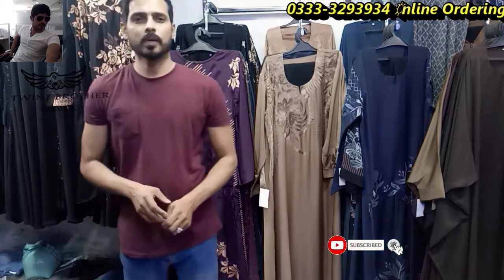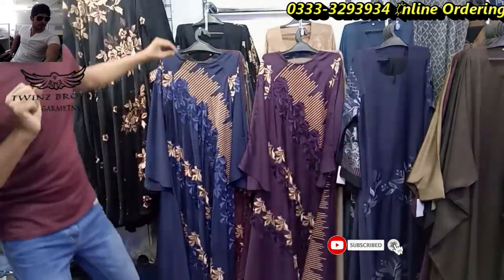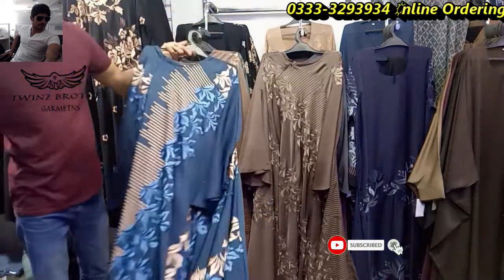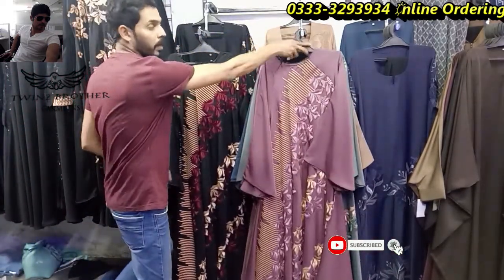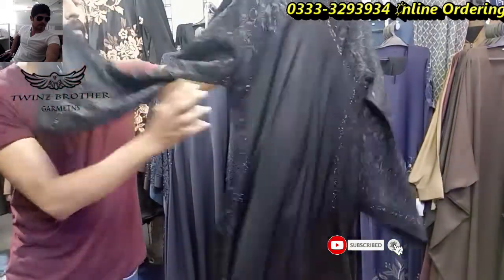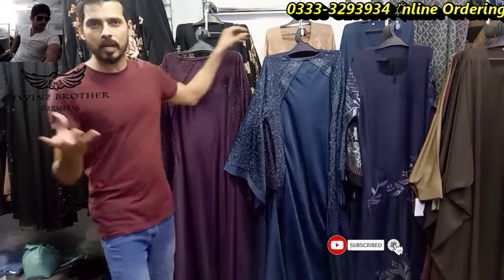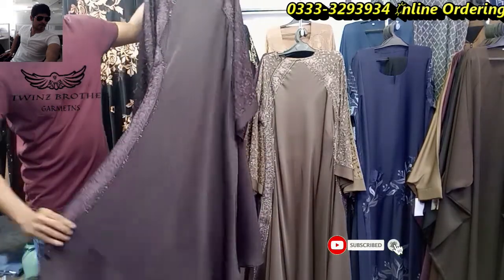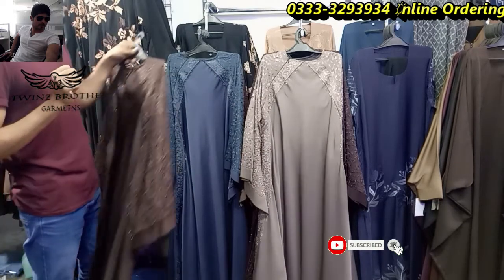ABAYA PALACE STYLE 16 |Bridal Abaya |Dubai Abaya |Embroidery Abaya Style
Shop Address: Karachi
Online Abayas Home Delivery (Karachi to Kashmir) All  Our Pakistan
Arabic| Bridal | Simple | Fancy | Unique & Un-common Abayas
Just Take Screen Shot & Send to My Number Directly (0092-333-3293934)
 Or Directly You can Ask the Designs. Enough Range of Simple | Fancy | Arabic |
Un-Comon & Unique Type of Abayas
Are Available & Waiting For You

new abaya designs 2022
abayas new designs 2022
karachiabaya wholesale market
abaya wholesale market in karachi
burka design pic 2022
arabic abayas
kaftan burkha new design
latest abayas designs
butterfly abaya designs
hijab stylesfor wedding
wedding hijab styles